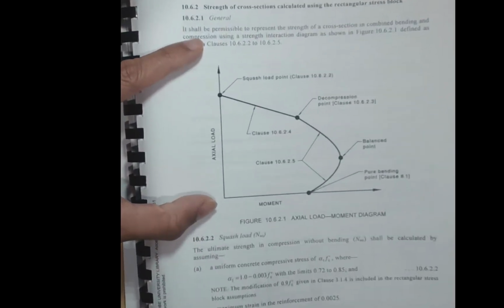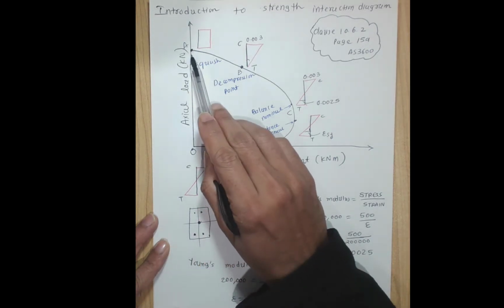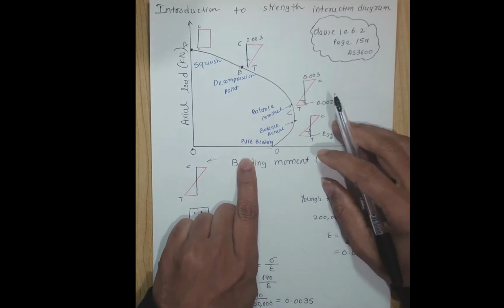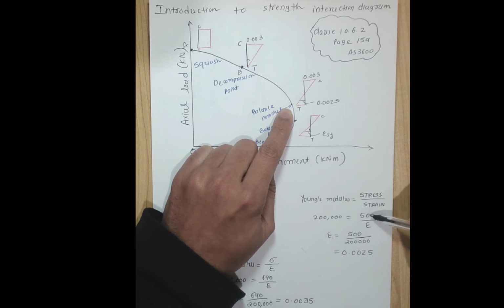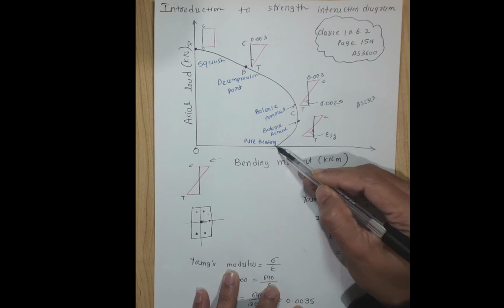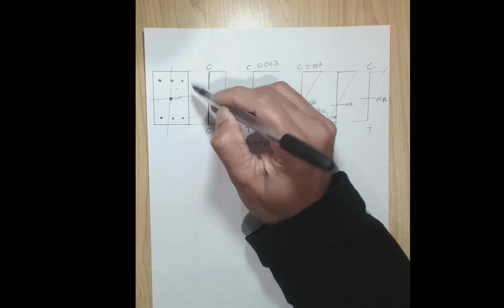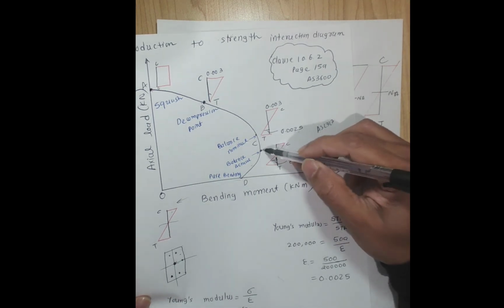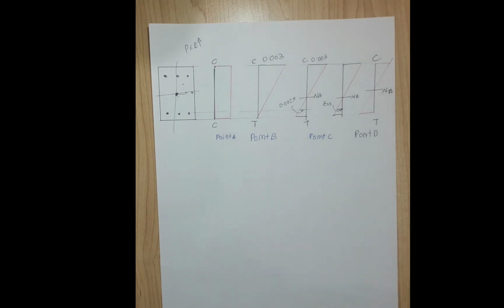RC column Design Axial load moment interaction